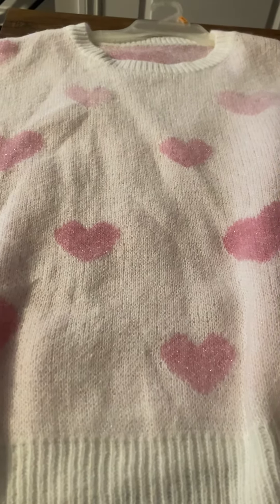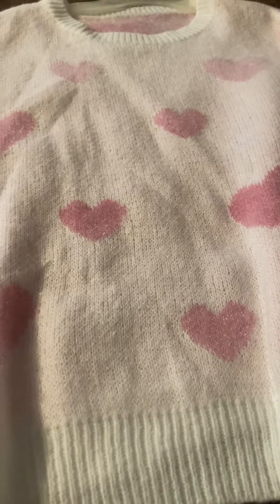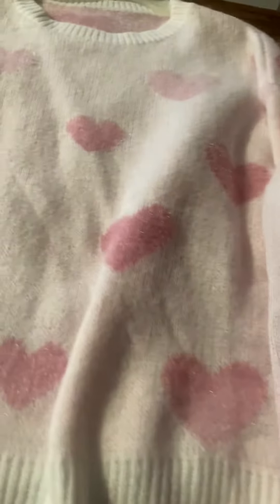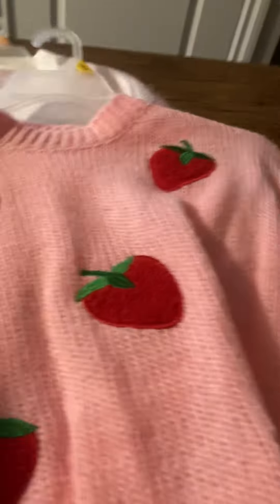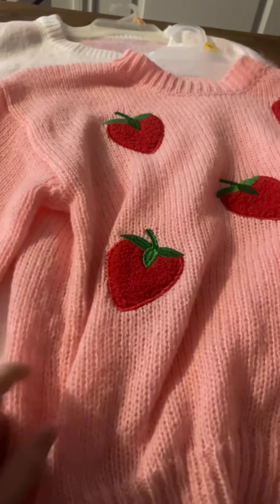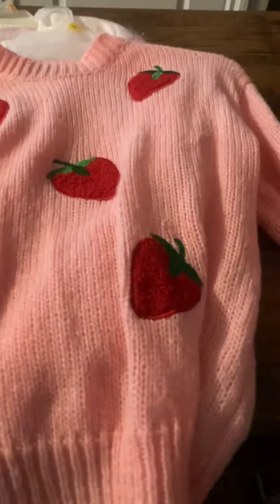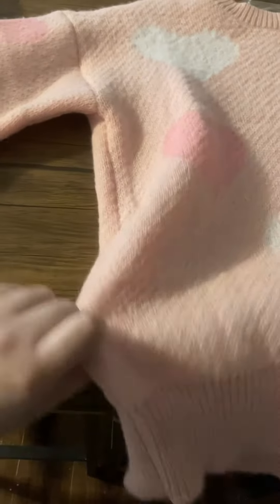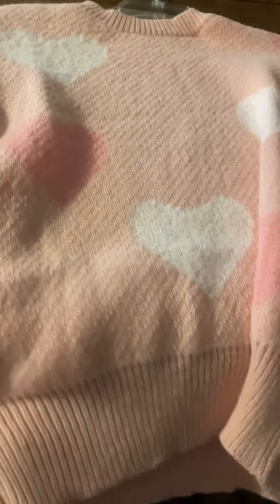Part 2 of my Valentines Day sweaters